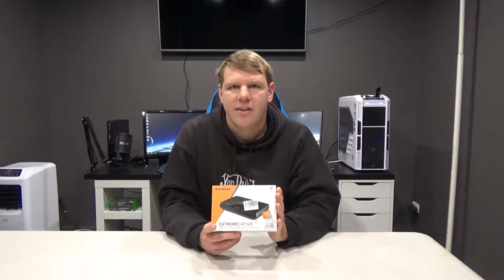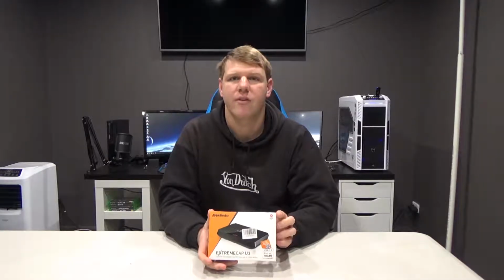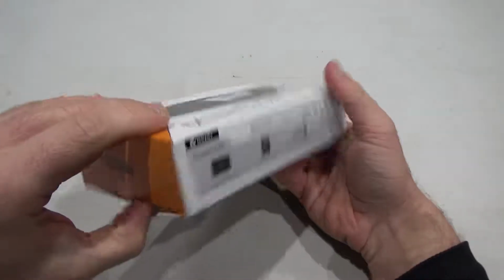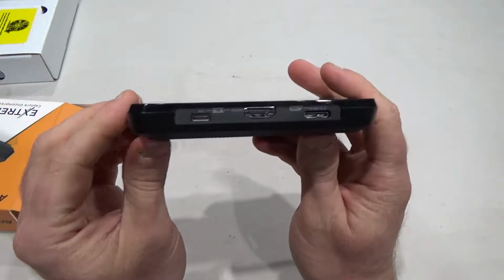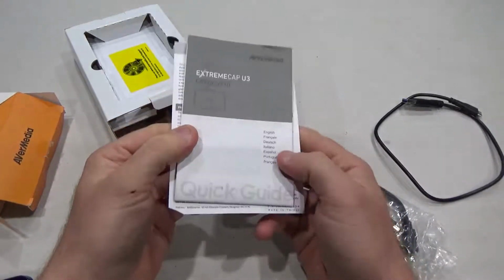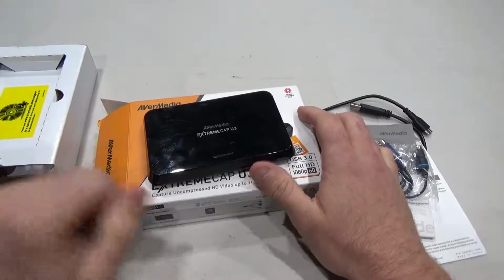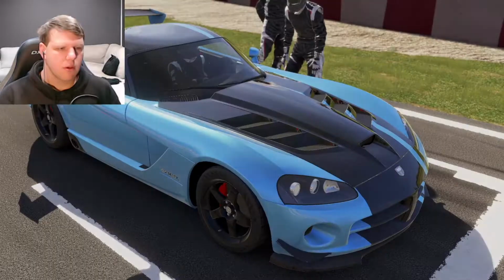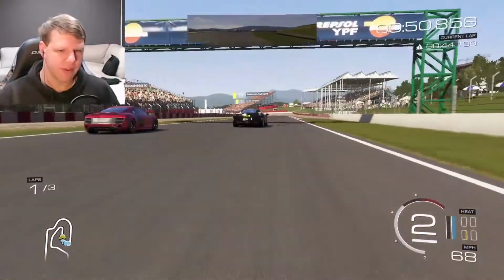Avermedia ExtremeCap U3 CV710 Unboxed and Reviewed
Just picked up the CV710 to help with recording from other PC's and consoles. Allows you to record on a separate PC when playing games or record any HDMI device.